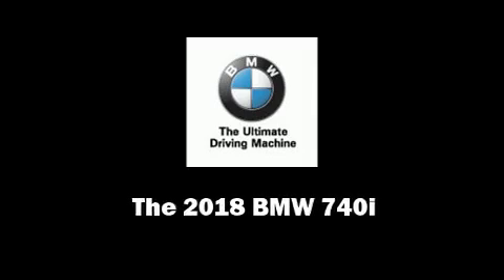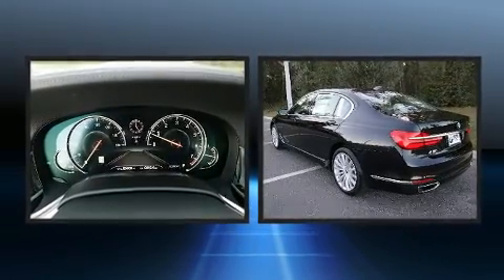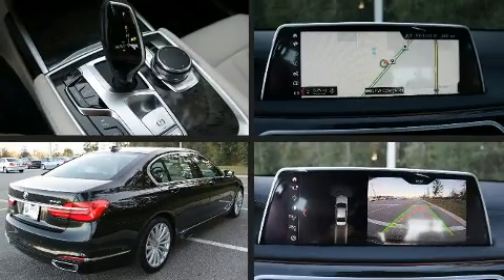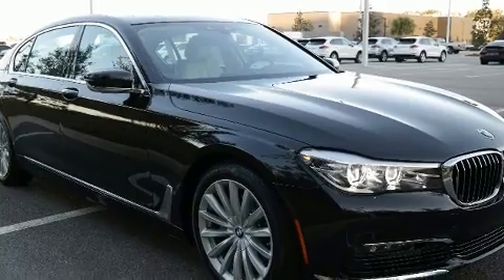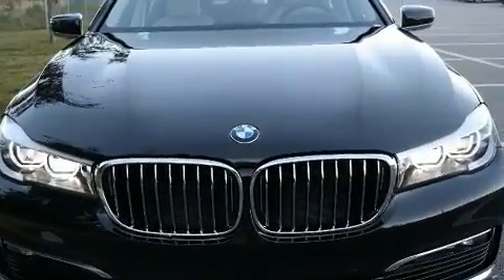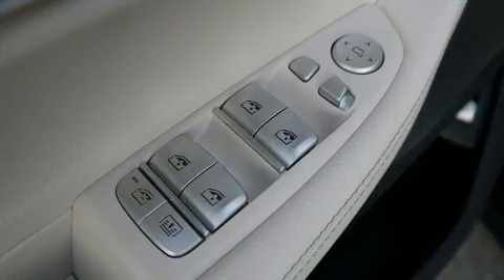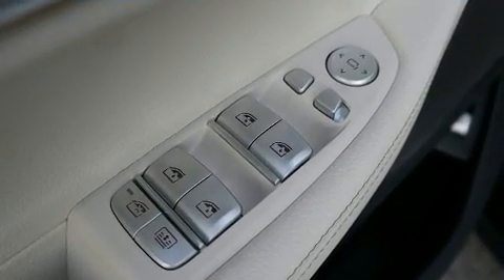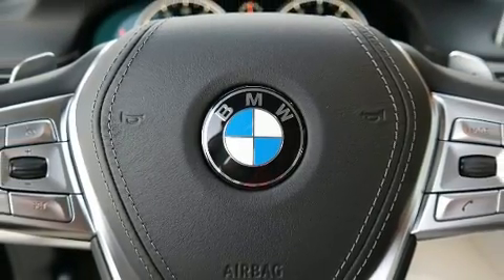2018 BMW 7 Series 740i in Ocala, FL 34474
Sensibility and practicality define the 2018 BMW 740i. This 4 door, 5 passenger sedan offers the features and options for which you've been searching. It features an automatic transmission, rear-wheel drive, and a 3 liter 6 cylinder engine. Turbocharger technology provides forced air induction, enhancing performance while preserving fuel economy. BMW prioritized handling and performance with features such as: power trunk closing assist, a built-in garage door transmitter, a trip computer, fully automatic headlights, power door mirrors, cruise control, and voice activated navigation. For drivers who enjoy the natural environment, a power moon roof allows an infusion of fresh air. Audio features include a CD player with MP3 capability, steering wheel mounted audio controls, A 20 gigabyte hard drive, and 16 speakers, providing excellent sound throughout the cabin. BMW ensures the safety and security of its passengers with equipment such as: dual front impact airbags with occupant sensing airbag, front side impact airbags, traction control, brake assist, anti-whiplash front head restraints, ignition disabling, an emergency communication system, and 4 wheel disc brakes with ABS. Electronic stability control ensures solid grip atop the road surface, no matter how challenging the driving conditions. We pride ourselves in the quality that we offer on all of our vehicles. Stop by our dealership or give us a call for more information.